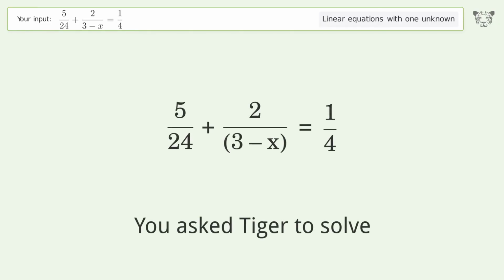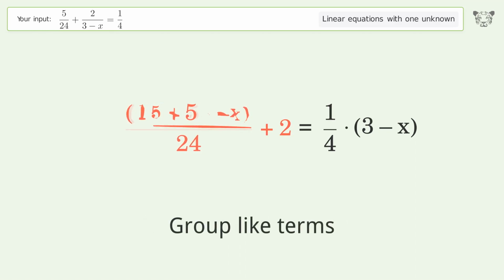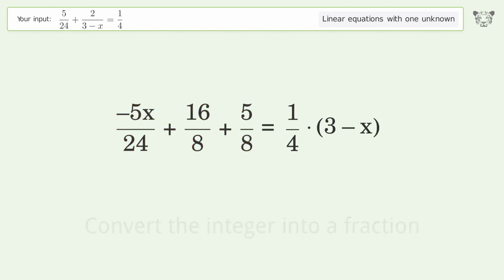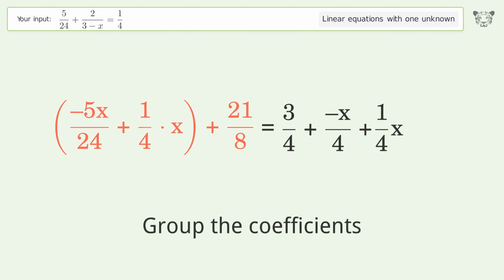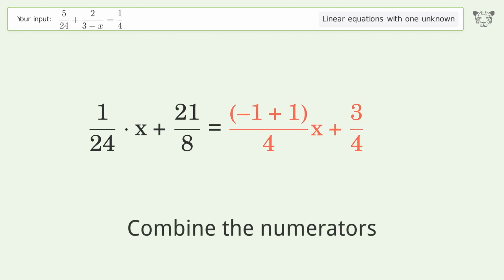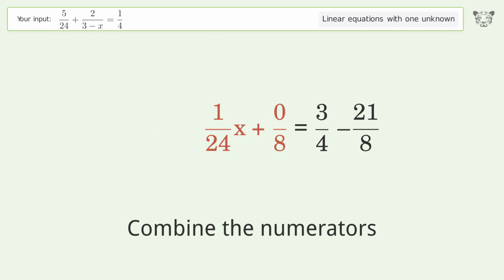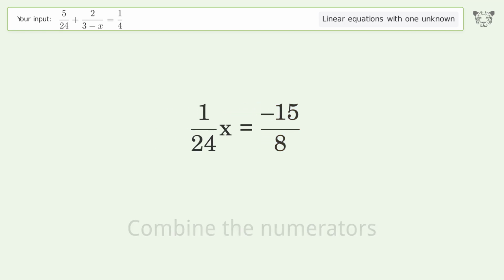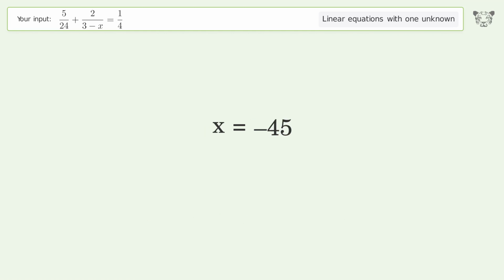Linear equation with one unknown: Solve 5/24+2/(3-x)=1/4 step-by-step solution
Solving 5/24+2/(3-x)=1/4 using the linear equation with one unknown solver

for a step-by-step and more tips and tricks for dealing with linear equations with one unknown.